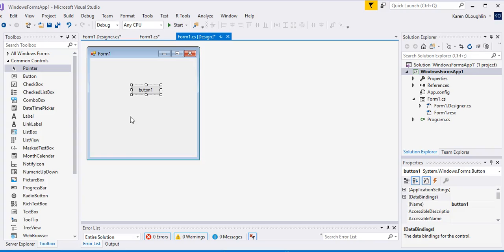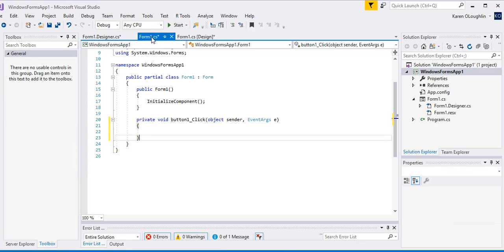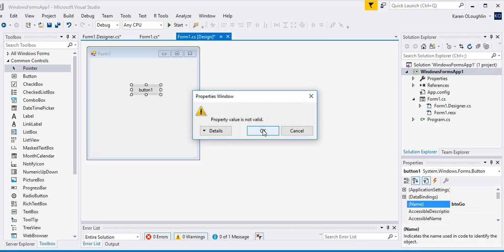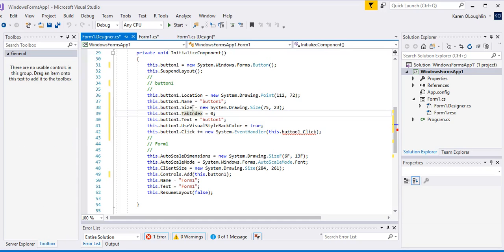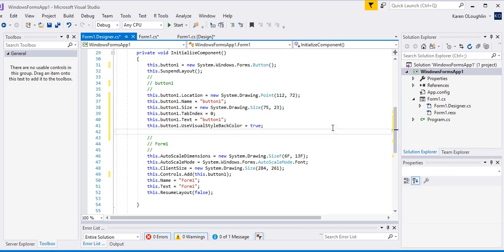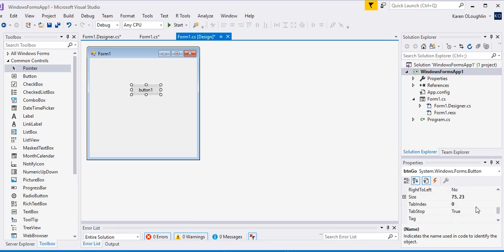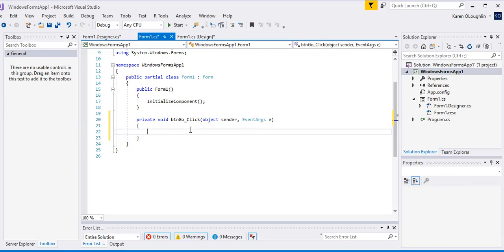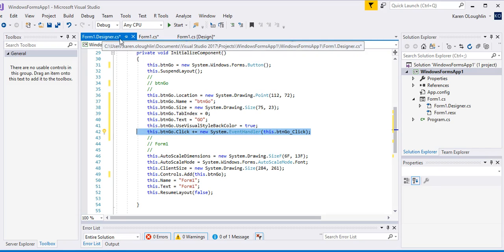Change Button Name Error Fix